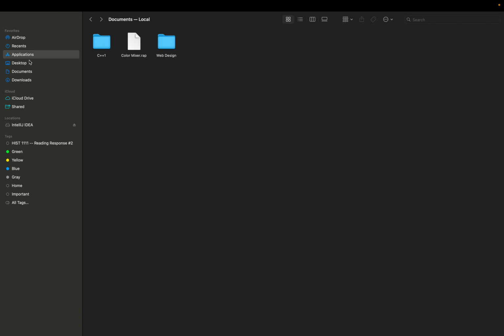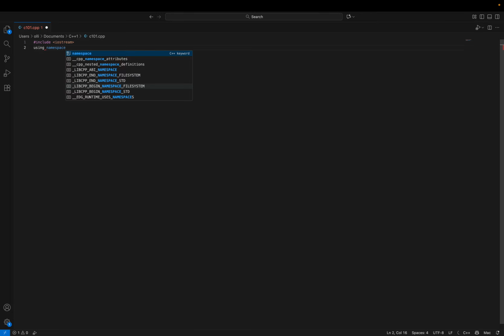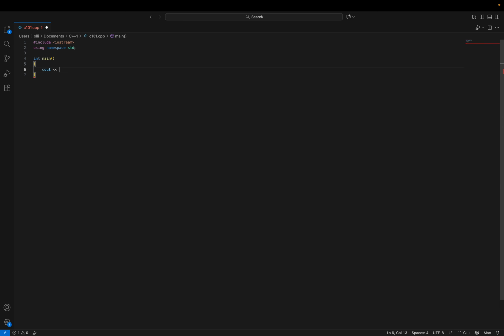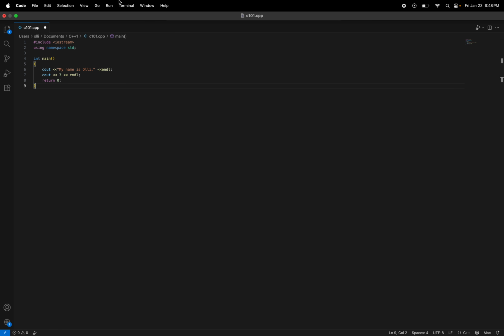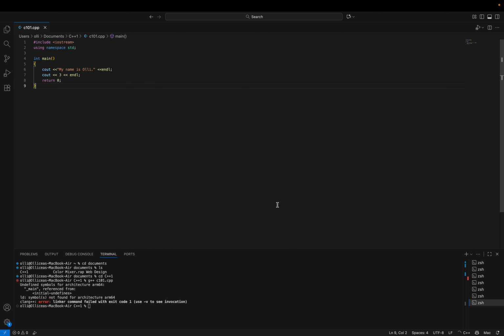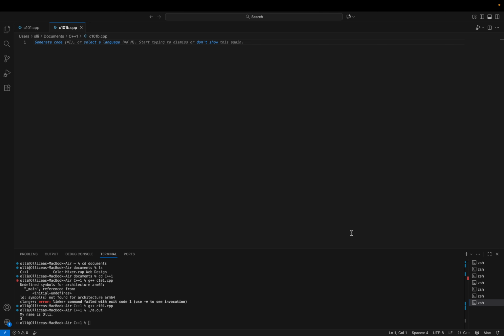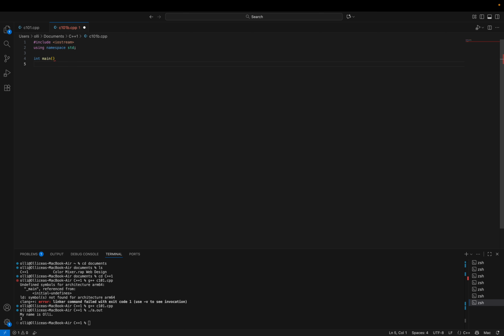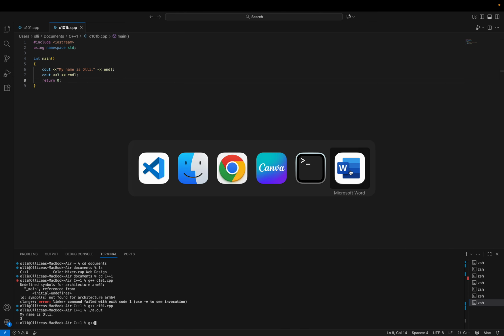C101 5 Min Interview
print name and fav number